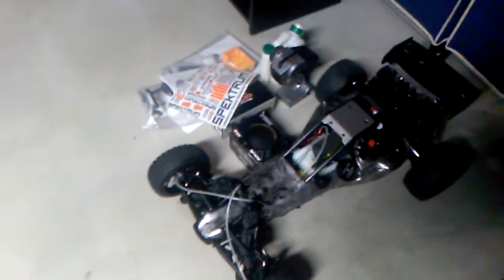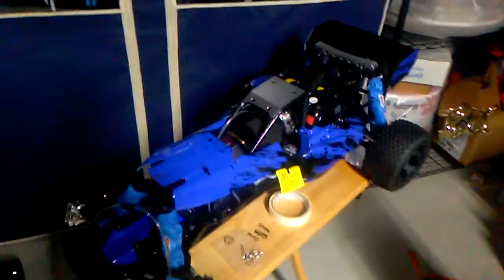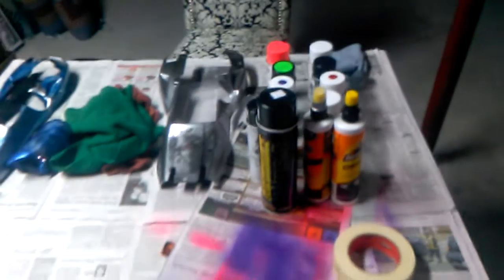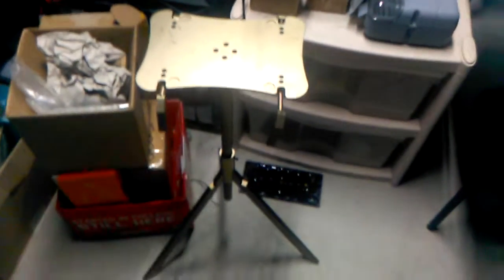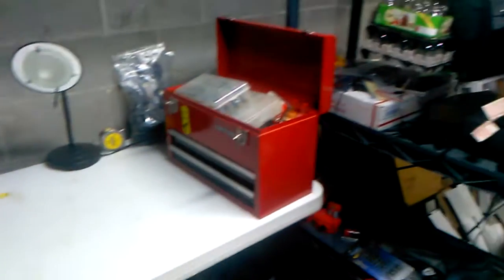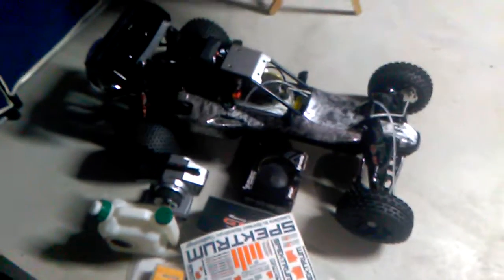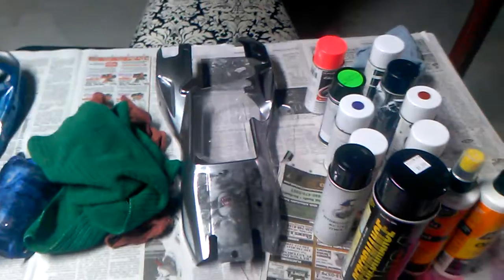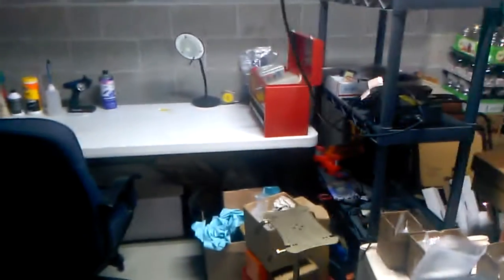baja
rovan 5b all cleaned up and posted on ebay, and shop all cleaned up